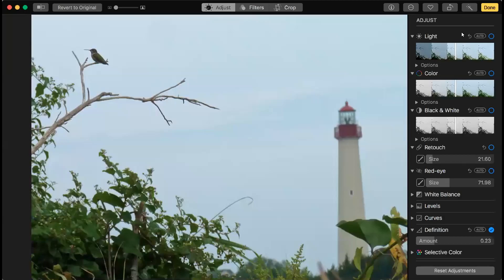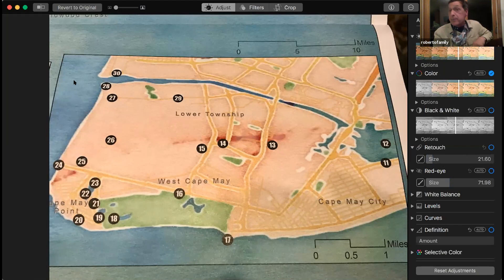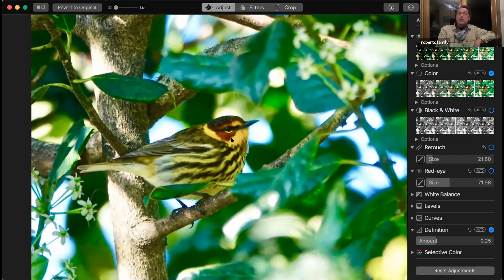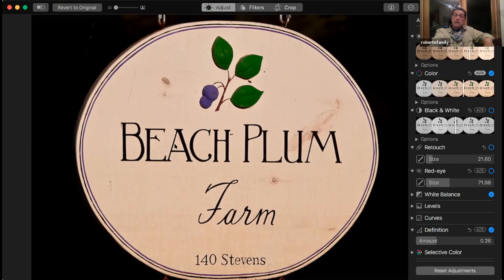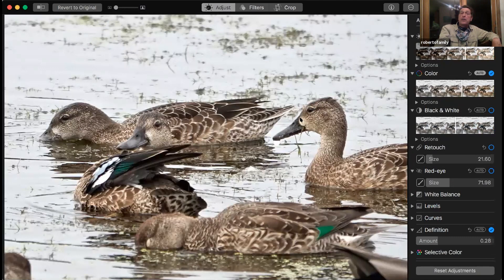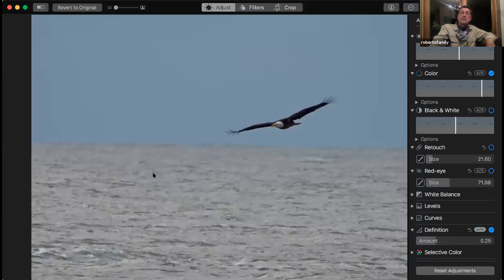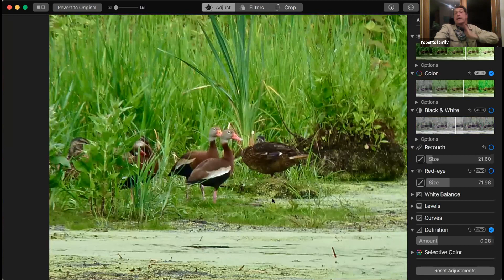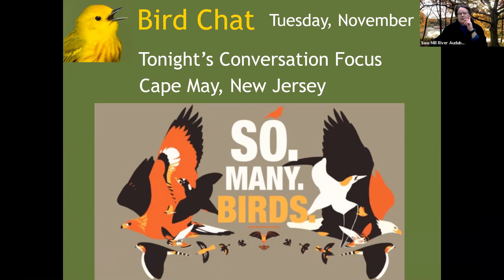Bird Chat: Exploring Cape May Birding with Charlie Roberto